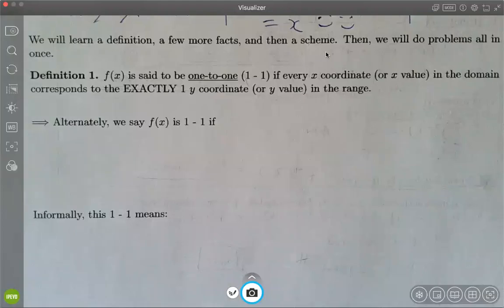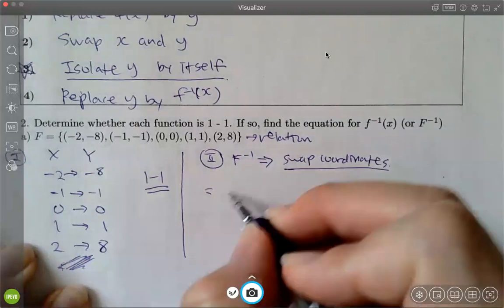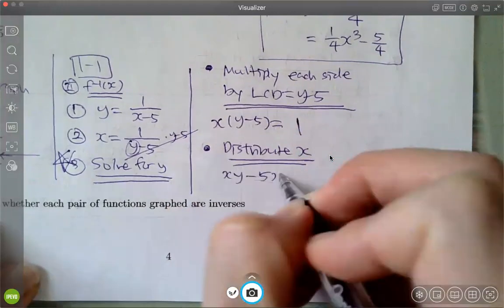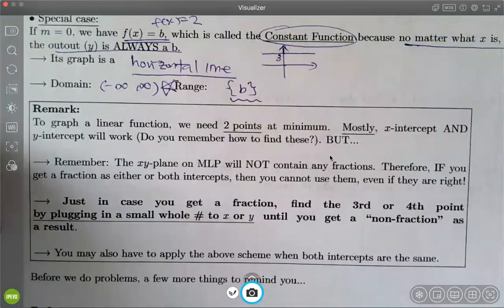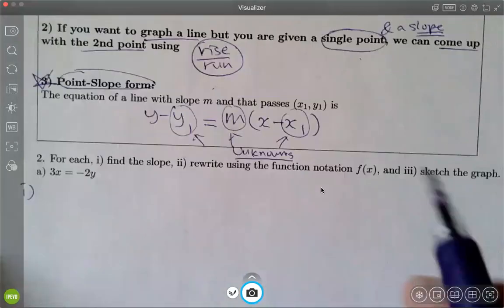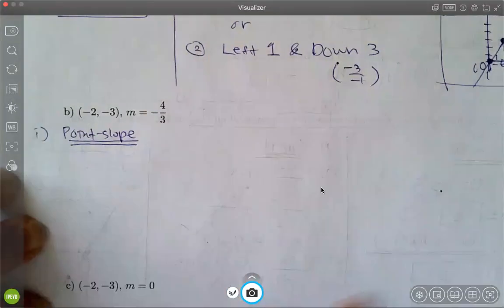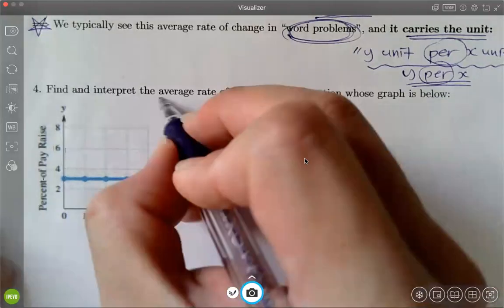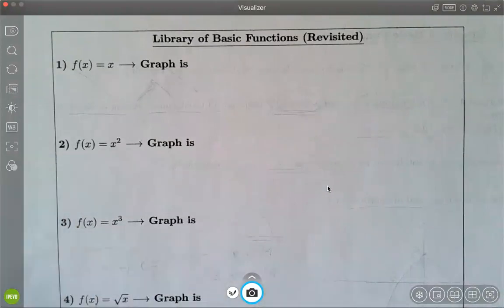College Algebra (Sec. 4.1 finish, 2.4, 2.6 start)